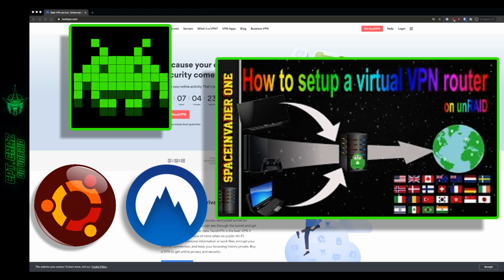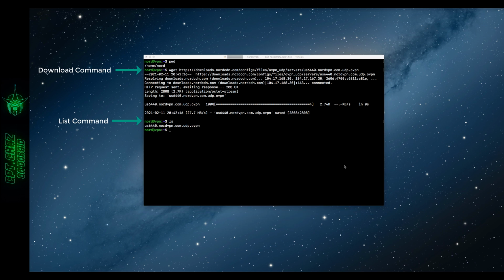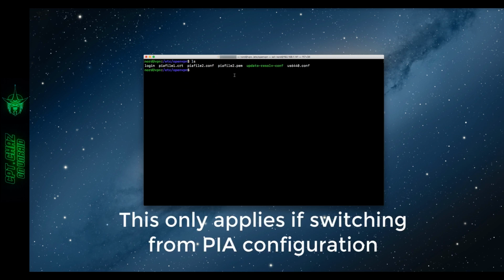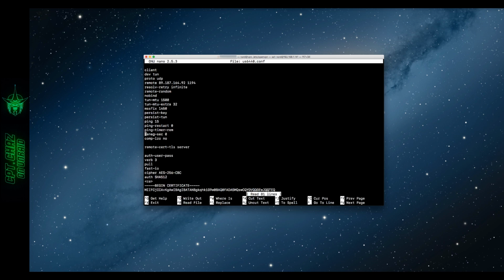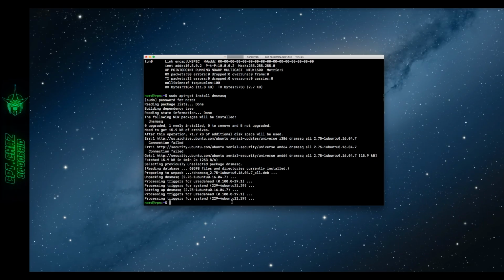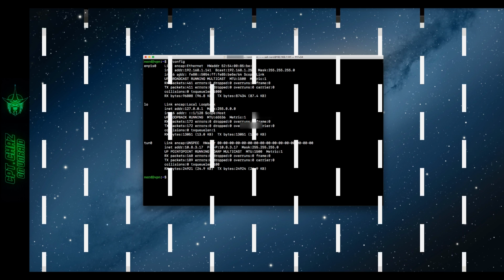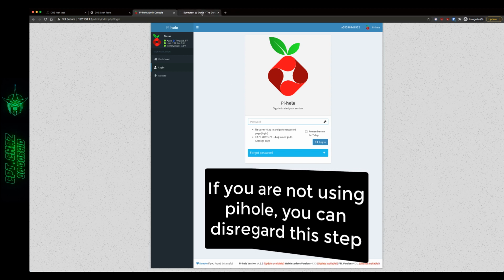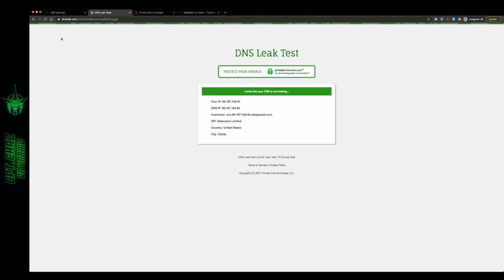Unraid - How to Use Spaceinvader's Virtual Router with NordVPN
This video is a bit different than anything we've done so far. It requires switching back and forth between videos a time or two, from this to Spaceinvader One's video on "How to setup a virtual VPN router". We repurpose the instructions from that video, to suit setting up the same VM with NordVPN as the provider. I feature instructions for users setting up for the first time, and for users switching from PIA.

Big thank you to Spaceinvader for all his great original content, without which this video would not be possible. Small bonus at the end where I show pihole users how to route pihole requests through the vpn as well.